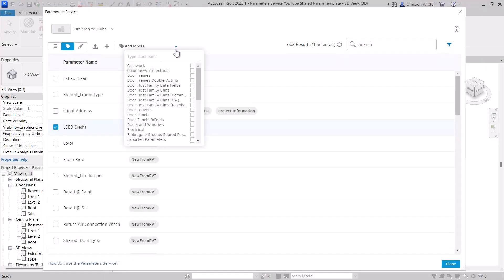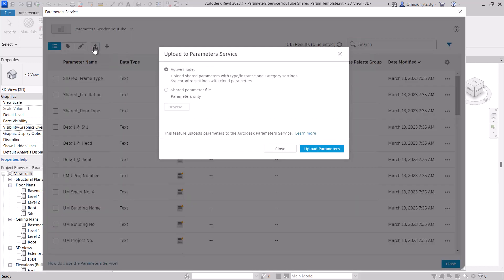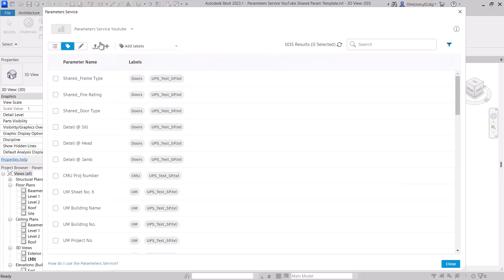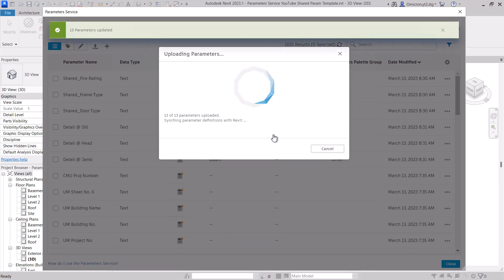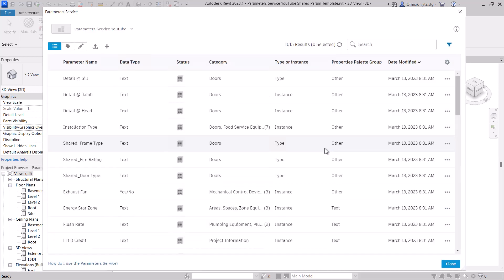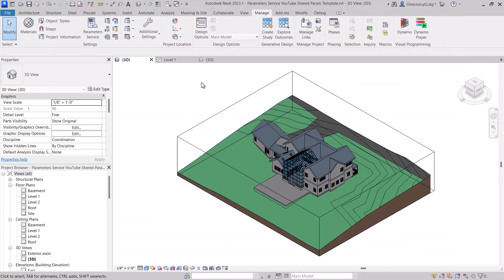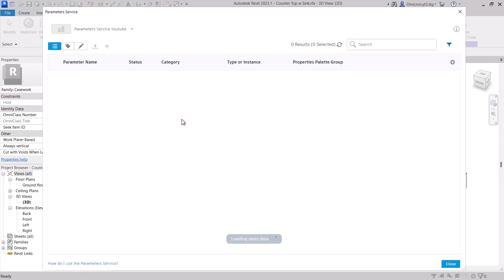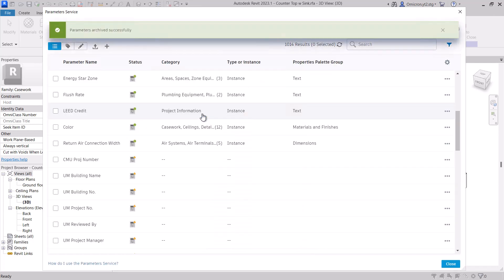Autodesk Parameters Service, Part 6: New! Updating and Synching Parameters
Check out some brand new functionality for the Parameters Service.  You can now update your parameter collection’s missing data with a Revit file upload. The Parameters Service is available in the Autodesk Construction Cloud and AEC Collection with Autodesk Docs.

Keep your Revit parameters up to date easily, securely, and globally for your AEC project teams.

The Parameters API Beta is now open to all.  If you are interested in testing and providing feedback on this API, sign up

Check out our roadmap and share your views, lets us know what is Critical, Important, or Nice-to-have for your design work. Autodesk Product Roadmap for Parameter Service